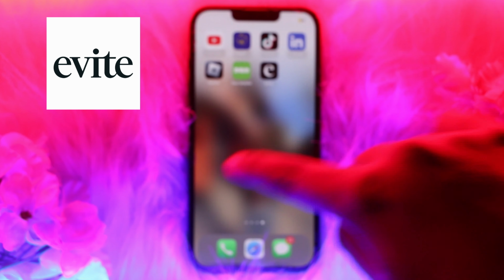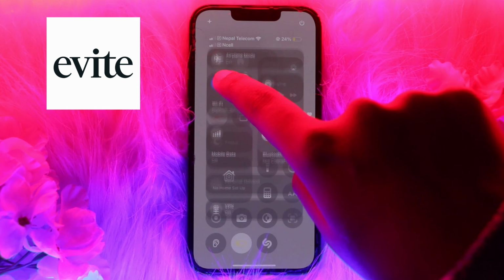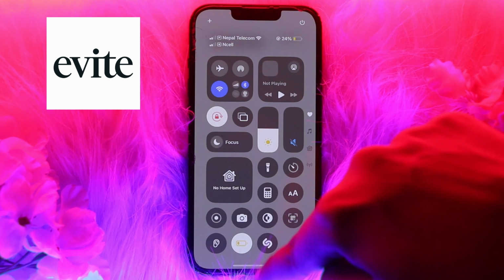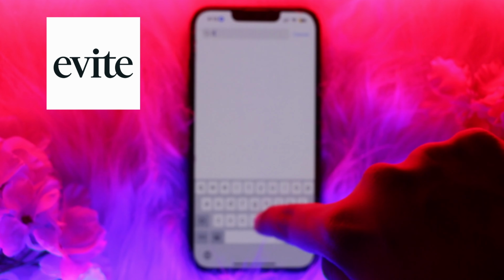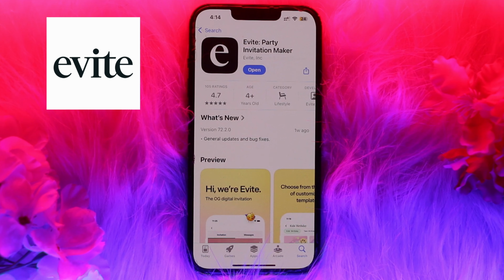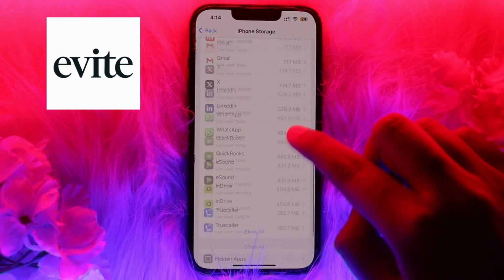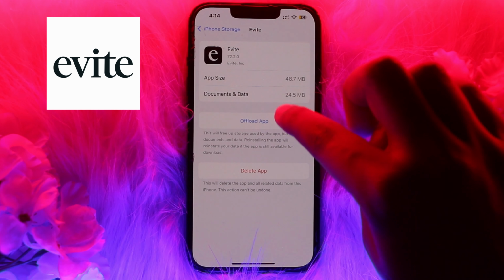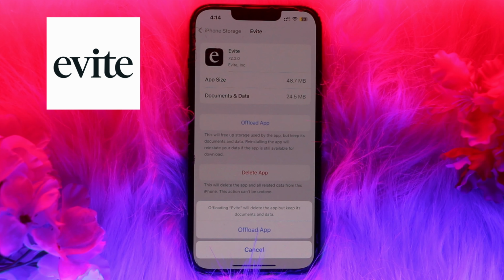Evite App Not Working? Quick Fixes to Solve Common Errors - 2025